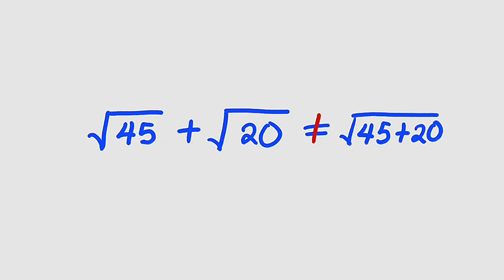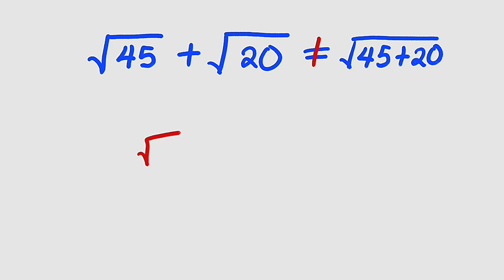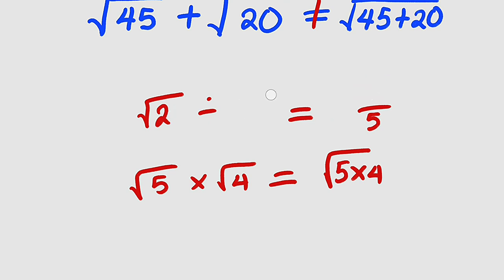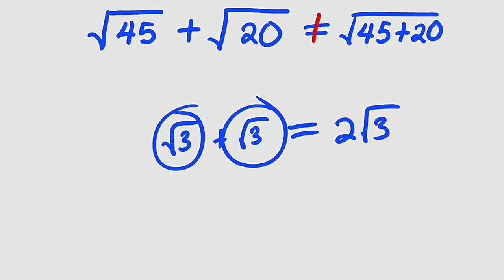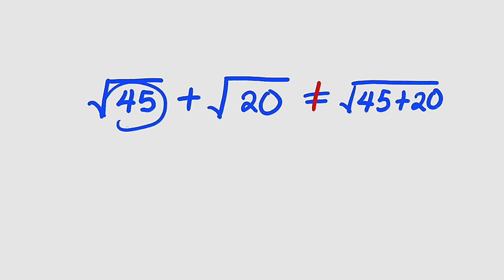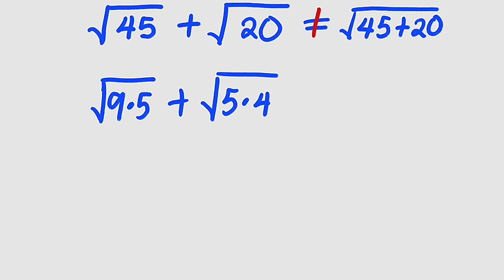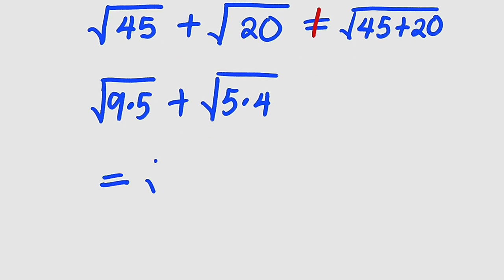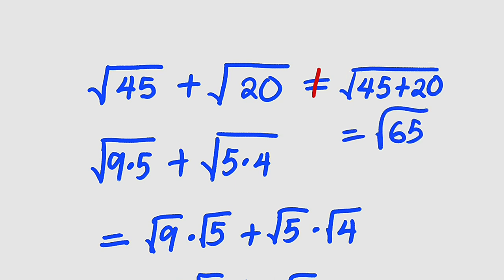Avoid this mistake